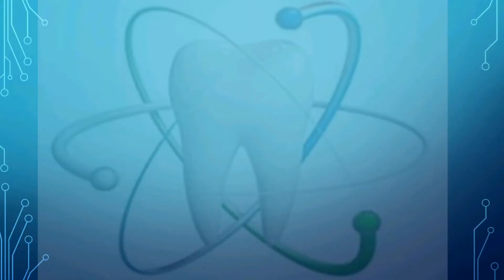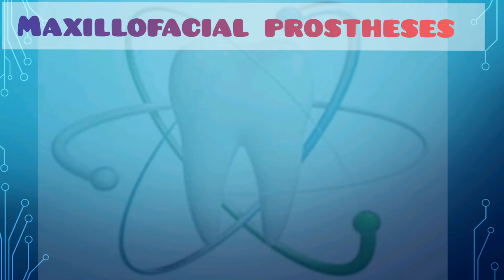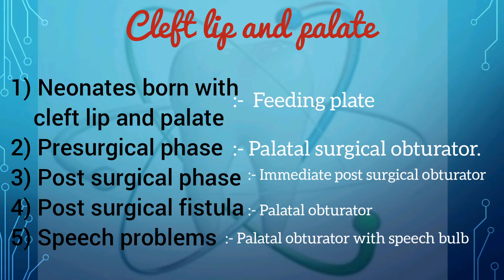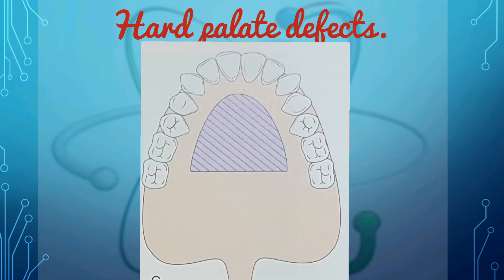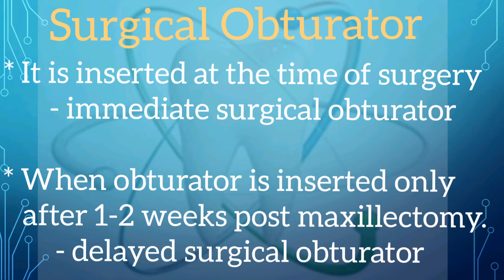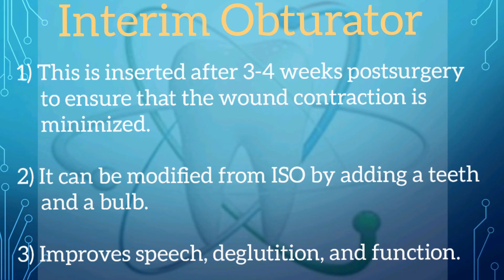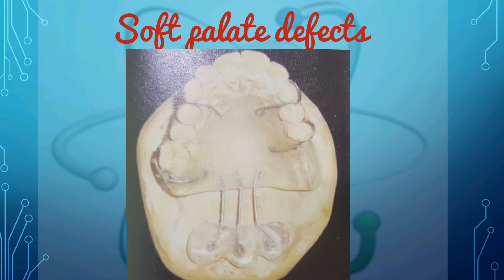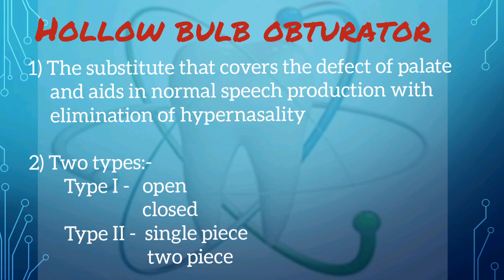MAXILLOFACIAL PROSTHESES- PART 1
Quick revision and study notes of maxillofacial prostheses.
Types of maxillary congenital and acquired defects and their prostheses.